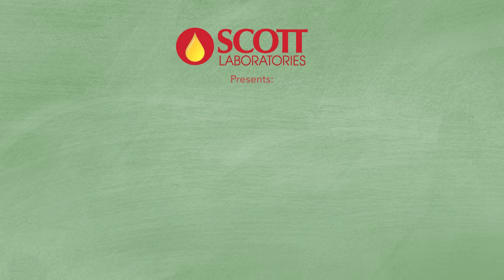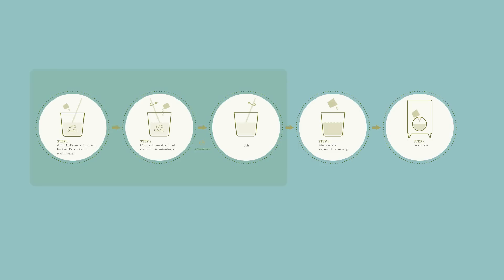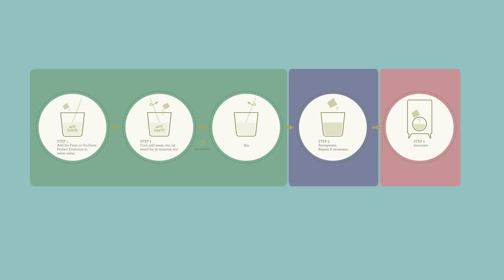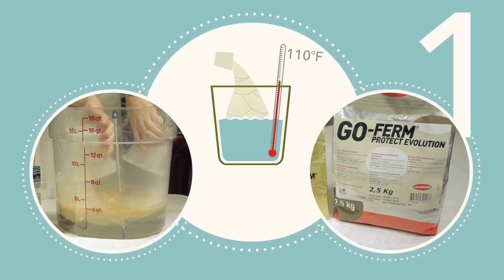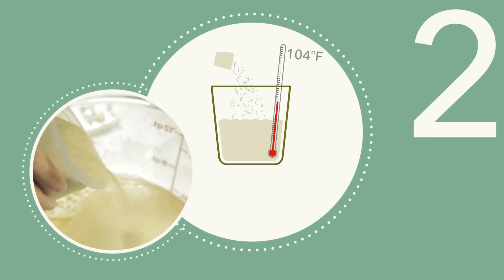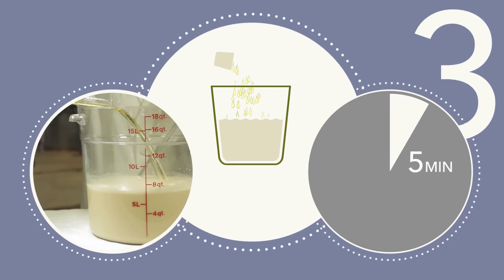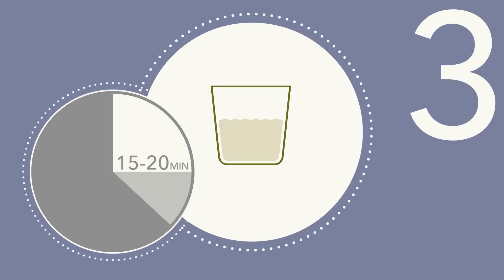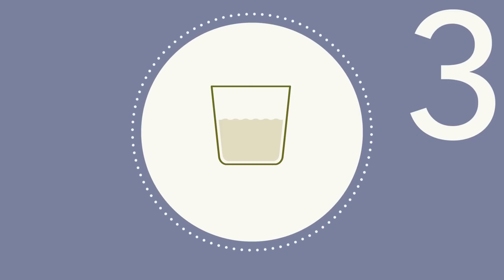Scott Laboratories - Rehydration Protocol for Lallemand Yeast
One of the keys to a healthy fermentation is proper yeast rehydration. Watch this video to learn the proper procedure for hydrating Lallemand yeast.